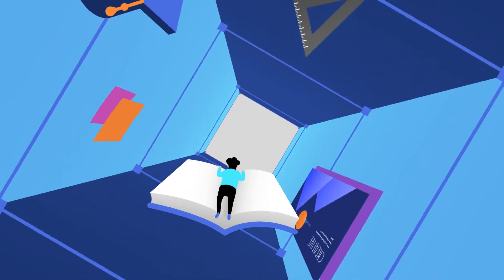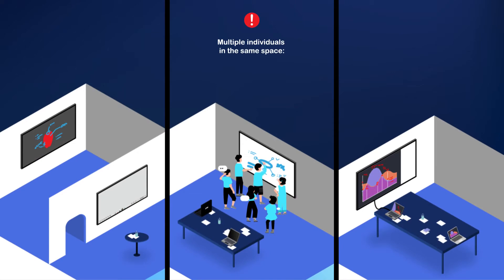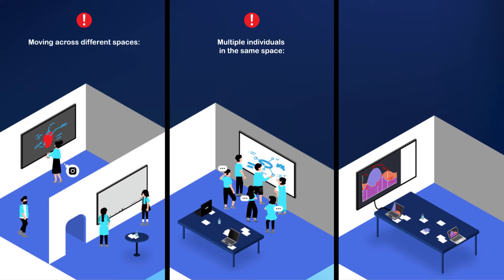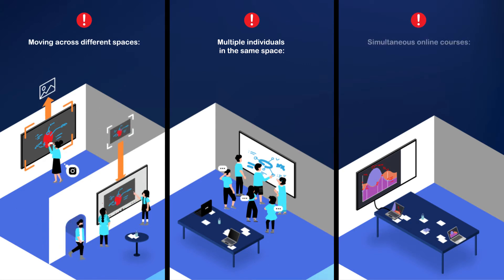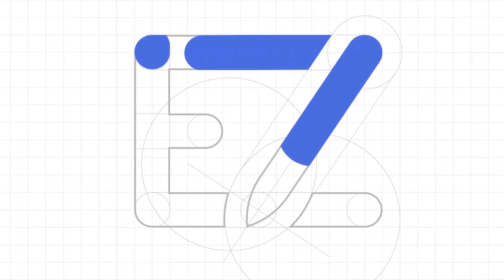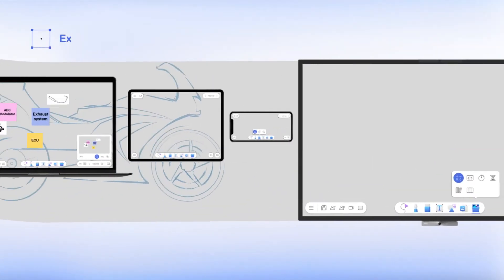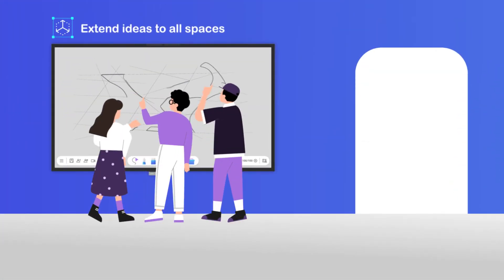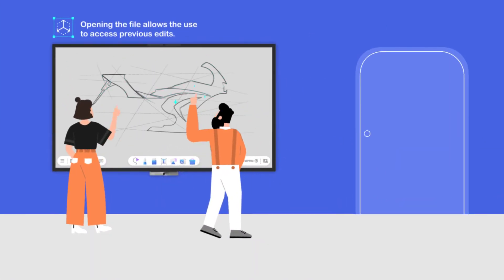EZWrite 6: Interactive Whiteboarding Software | BenQ Board Software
EZWrite 6 brings learning and collaboration straight to your fingertips. The redesigned EZWrite 6 lets you whiteboard with ease and without boundaries. Easily create class materials, consistent cross-platform experience, and bring your lessons to life. EZWrite 6 makes your classroom easy to write!